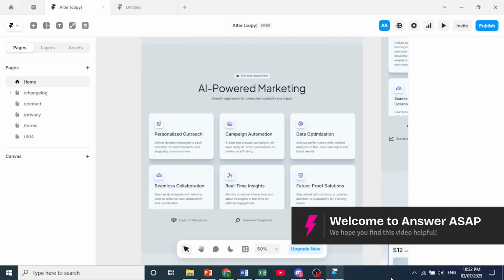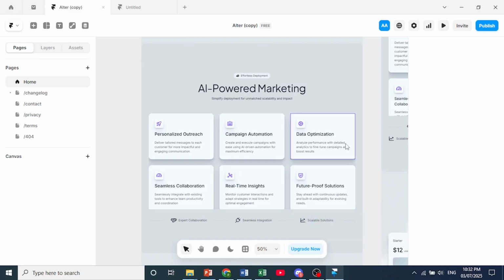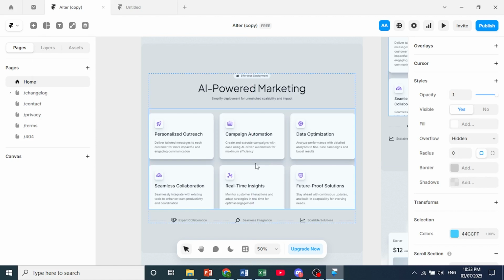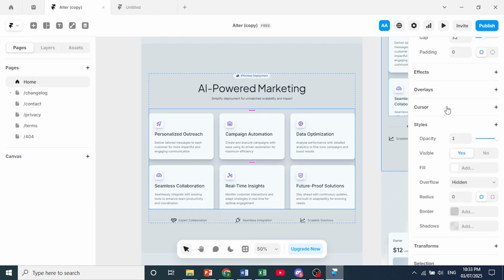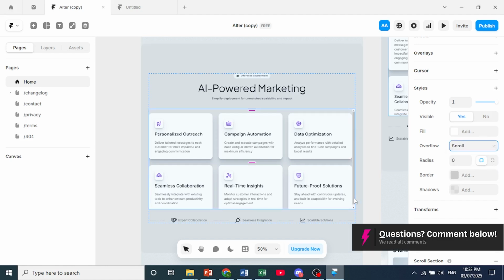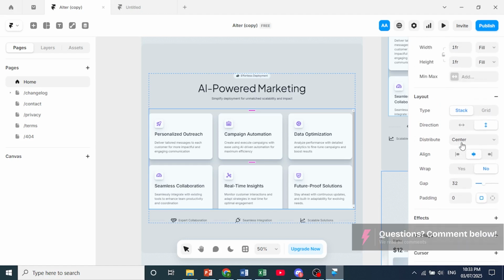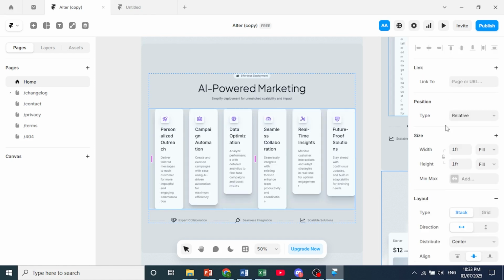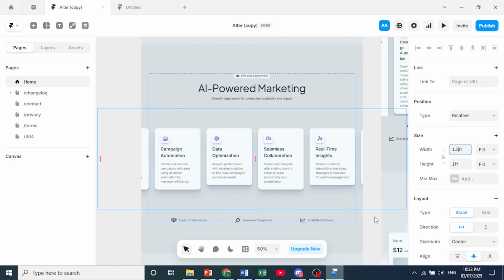How to MAKE HORIZONTAL SCROLL in Framer (Step by Step)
Learn how to implement horizontal scrolling within your Framer design, creating smooth side-to-side navigation for elements like galleries or product showcases. Please consider liking the video and letting us know if you have any comments, ideas or questions, we really appreciate any feedback! We have plenty of other tutorials on our channel so come and see if we can help you with anything else :)